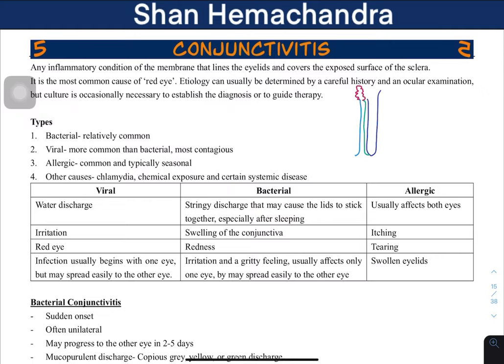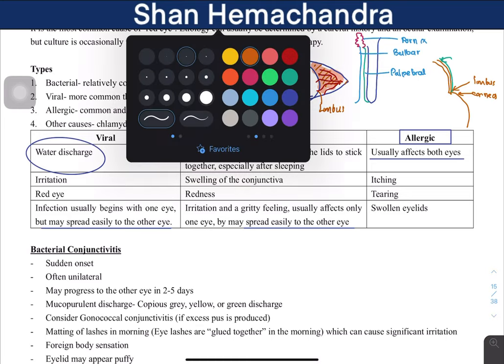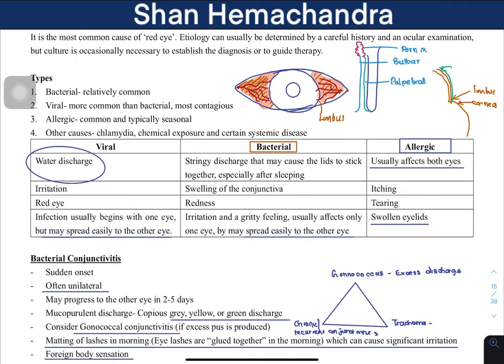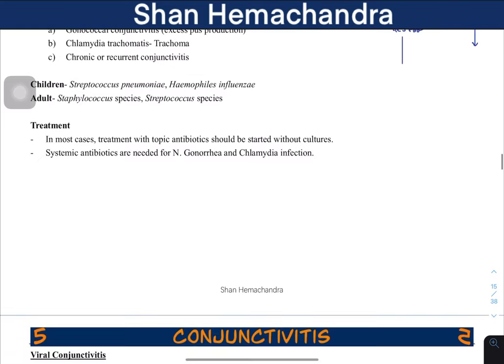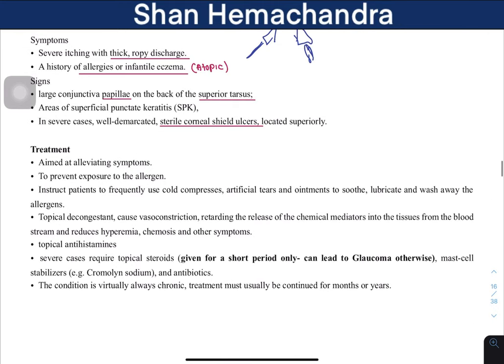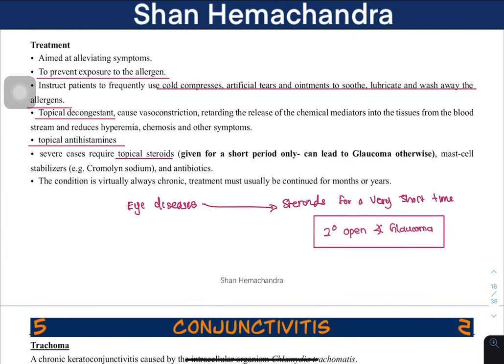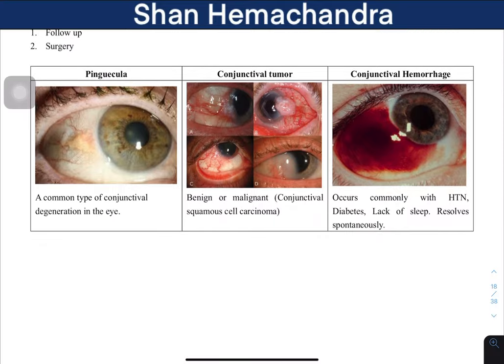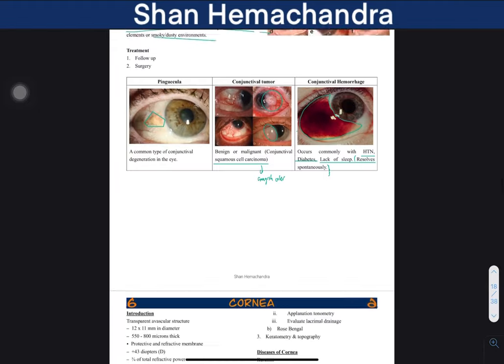Conjunctiva and Conjunctivitis (NMU)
Link for the Psychiatry for USMLE Step 1 and 2 book: